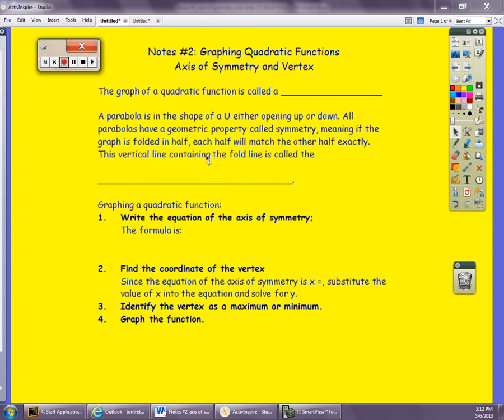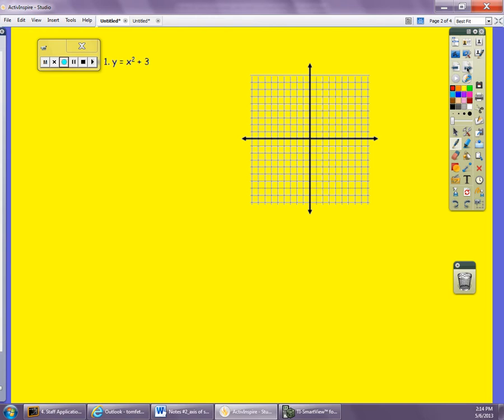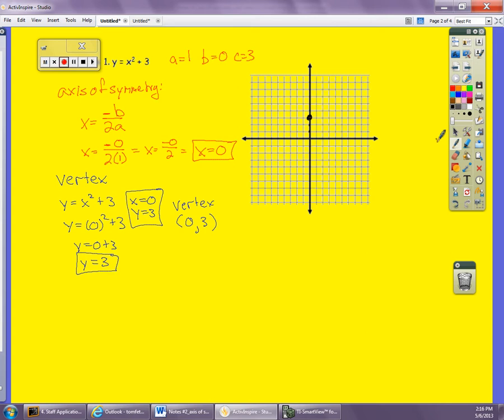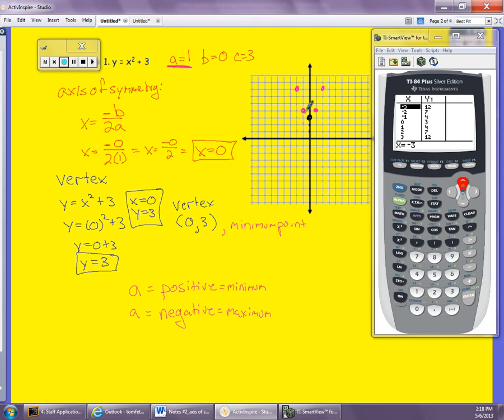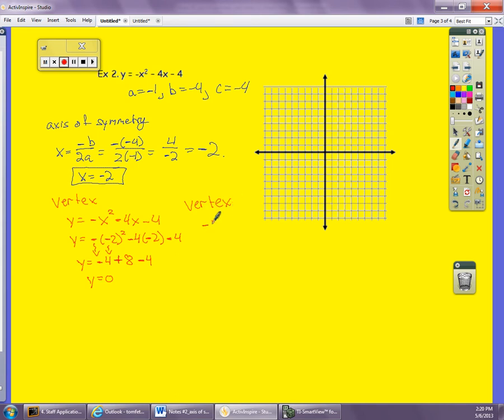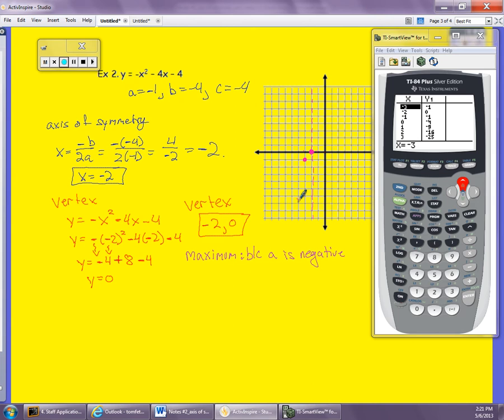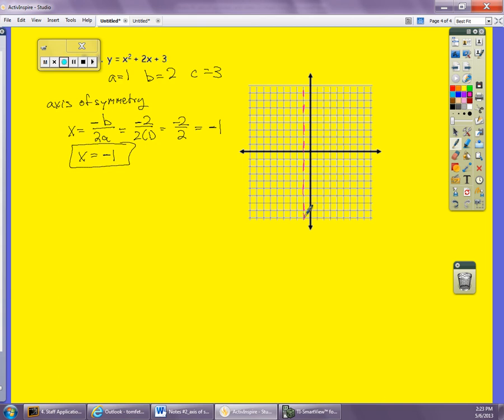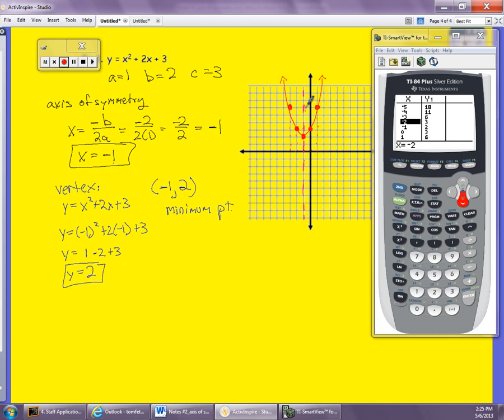graphing quadratic functions & axis of symmetry and vertex